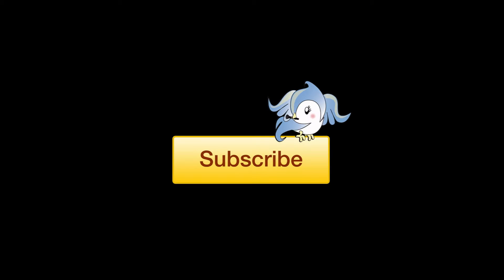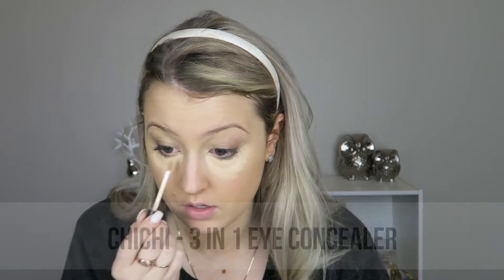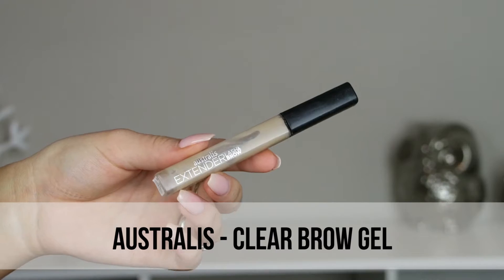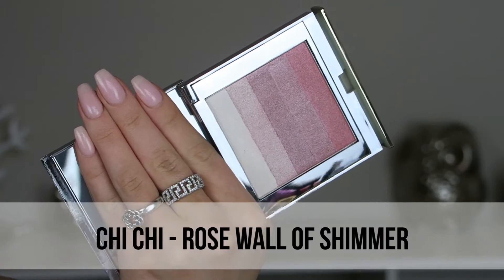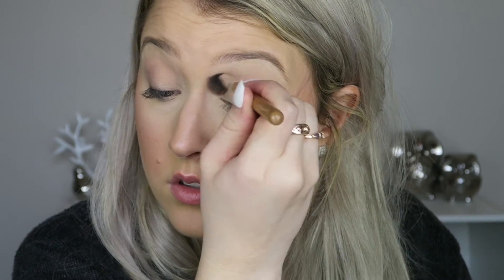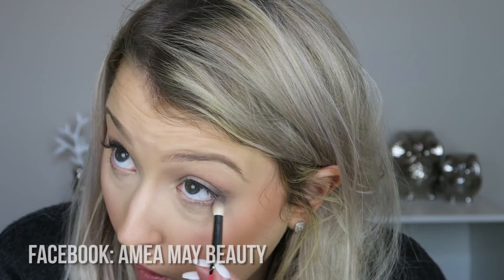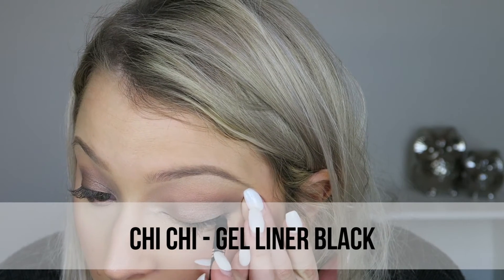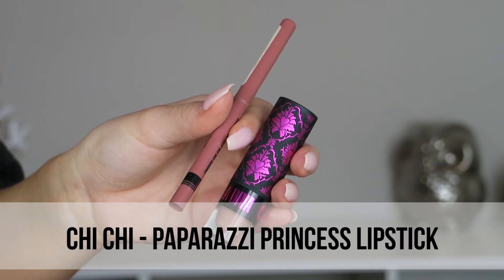Romantic Glamour Makeup - ChiChi Full Face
Open Me :) and WATCH IN HD!
Products mentioned:
All products are Chi Chi Unless otherwise stated 

Fabulous & Flawless Foundation
La Girl – pro conceal yellow
3 in 1 concealer
Face of Australia – Loose Translucent Powder
Brow pencil
Australis – clear brow gel
Mosaic Bronzer – Medium
Mosaic Blush – Pink Rose
Rose Wall of Shimmer
Bases Palette
Nudes Palette
Extravaganza Palette
Black Gel Eyeliner
SocialEyes – Glamorous
Stay on lip liner – Viva la Diva
Viva la diva lipstick – Countess
Stay on lip liner – it girl
Viva la diva lipstick – Paparazzi Princess

If you are wanting/needing any new brushes please feel free to use my link as it will help me out

Thankyou xx